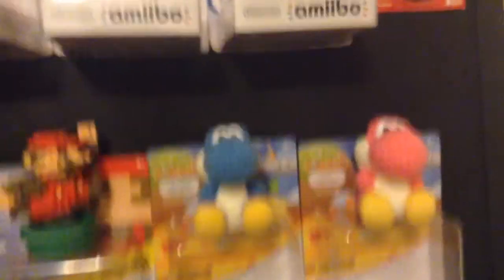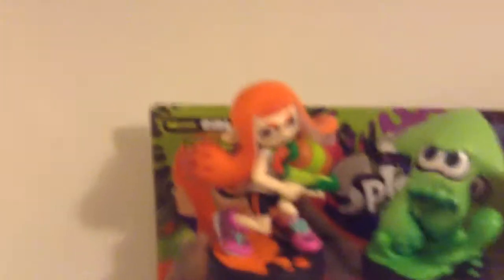1 year anniversary amiibo! + story how supermario19jay got into amiibo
Happy 1 year anniversary amiibo! you have come along way from smash bros to animal crossing. Let's say this year was a little rough as some amiibo's got discontuined and were exclusives.